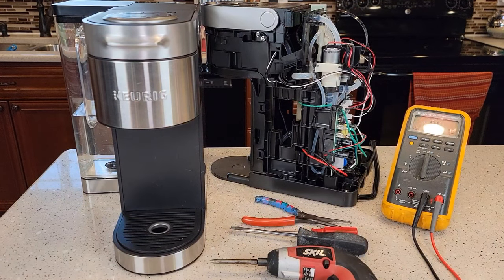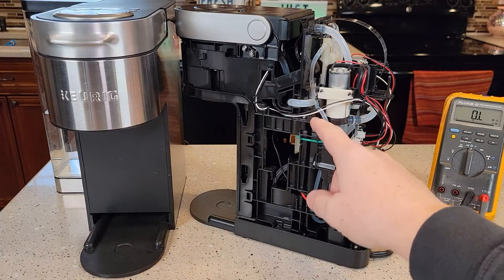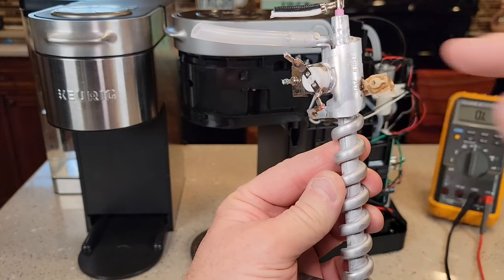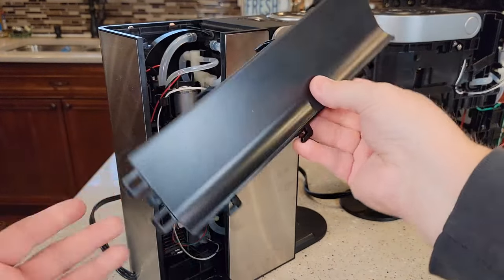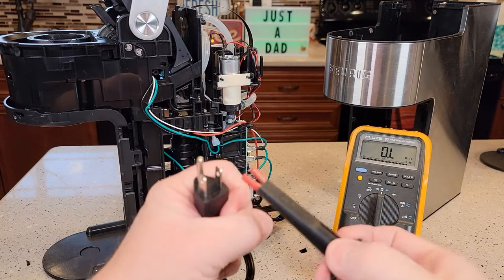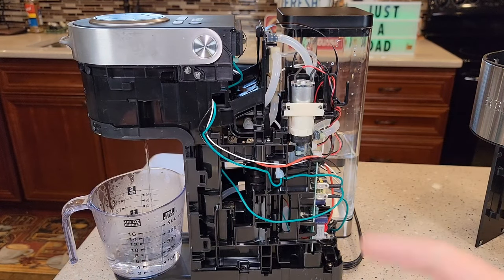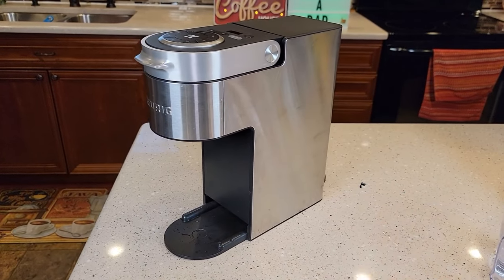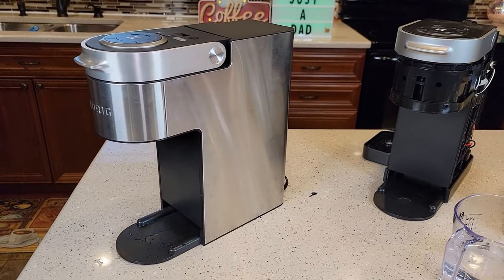HOW TO FIX Keurig K-Supreme Plus Coffee Maker Dead NO POWER. How to reset Thermostat POWER LIGHT!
HOW TO FIX Keurig K-Supreme Plus Coffee Maker Dead NO POWER.  How to take apart your Keurig and open it up to reset Thermostat model K920.  POWER LIGHT WILL NOT COME ON?   QUICK FIX.  Did your K Supreme Plus die after descaling the coffeemaker?  Then it overheated and you need to reset the heating element thermostat with a metal paperclip.  It is very easy to take apart and remove the side panels from you Keurig. I show you step by step for beginners and what tools you will need.